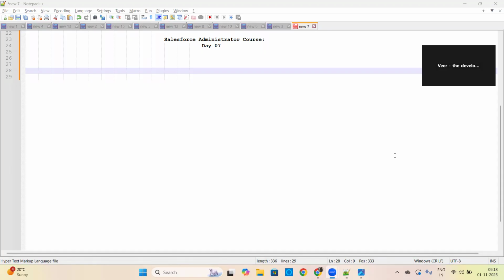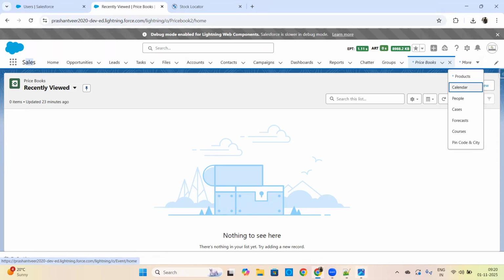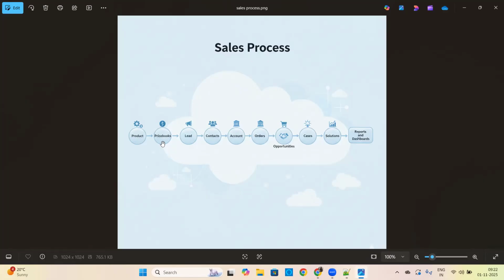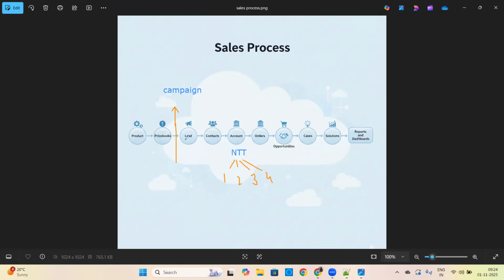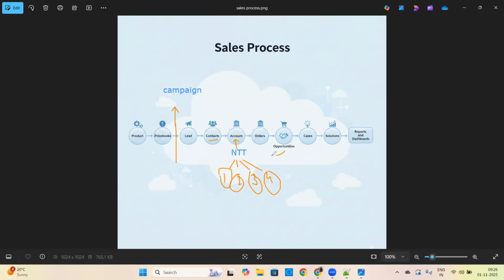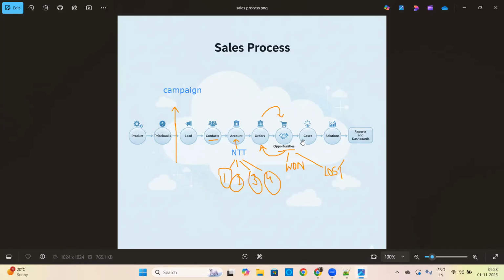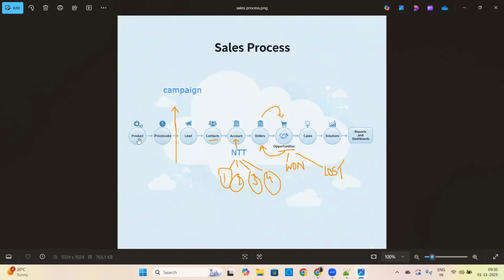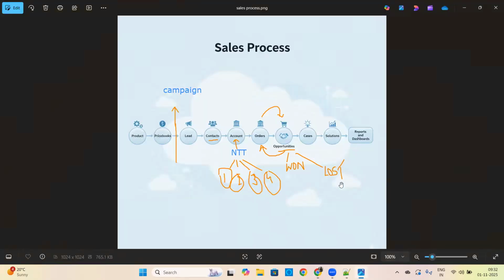Salesforce Course Admin Day 7: How Objects Form Apps & Solve Business Processes (E.g. Sales Cloud)